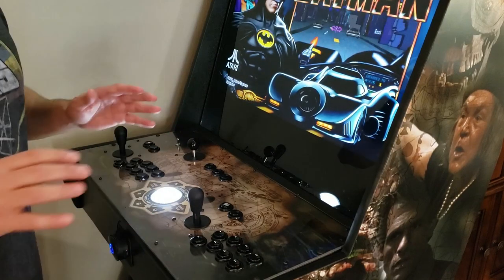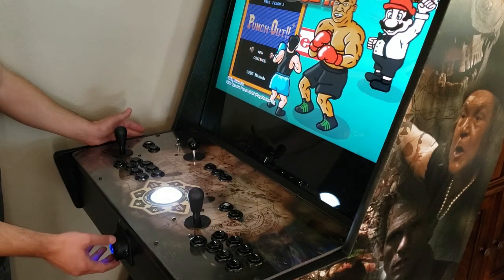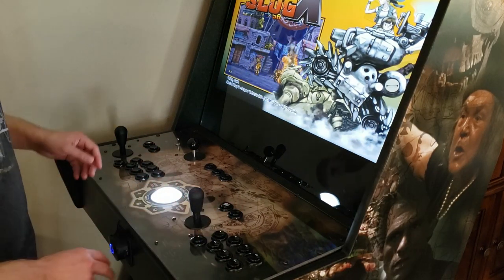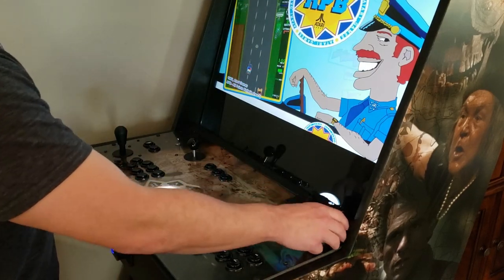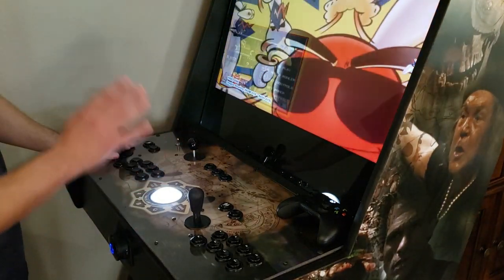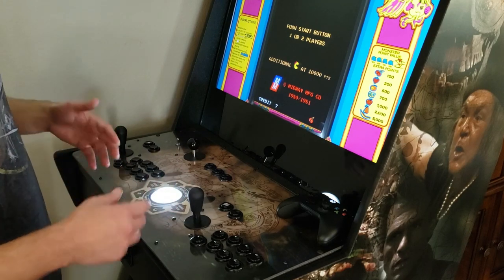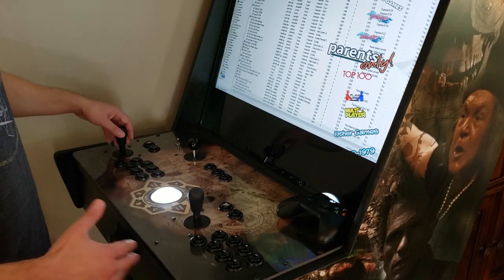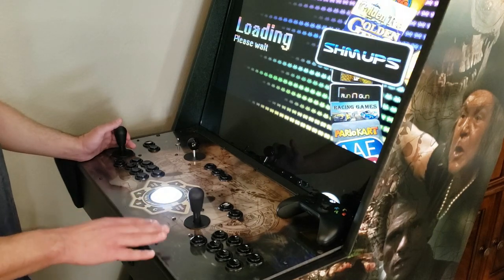Extreme Home Arcade Controls!!!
In this video, we explore the basic controls for the custom Cabinets from Extreme Home Arcades.